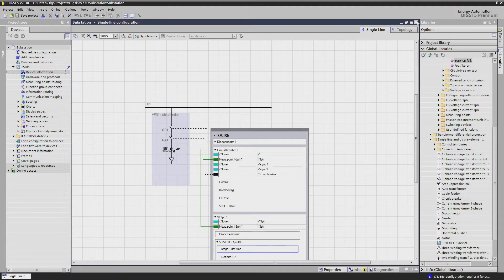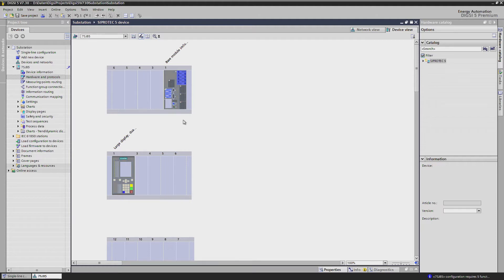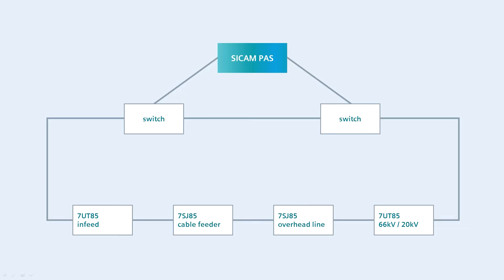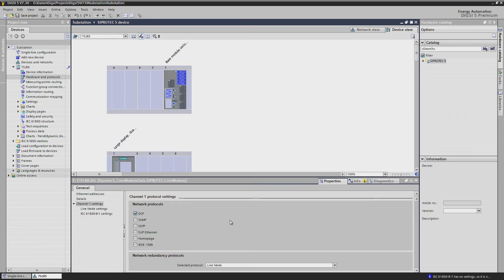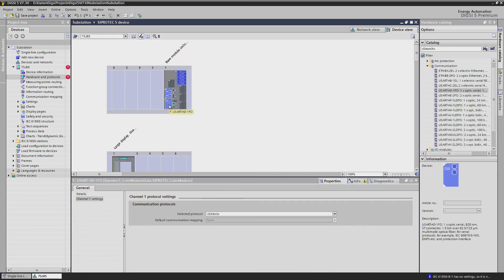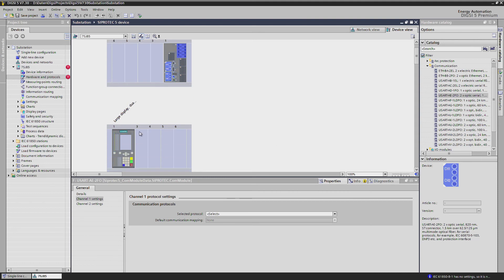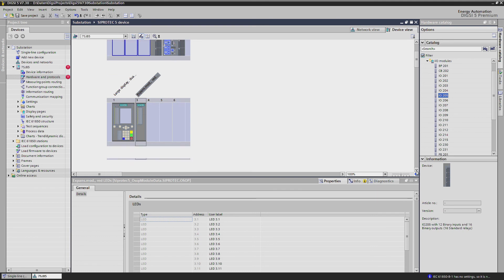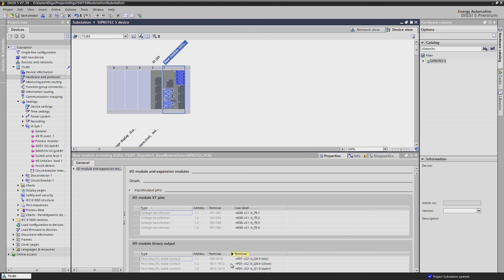DIGSI 5 Tutorial – Chapter 4: Communication and hardware modification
This tutorial shows how to set communication features or modify the devices' hardware.